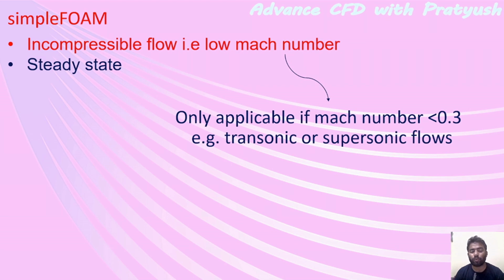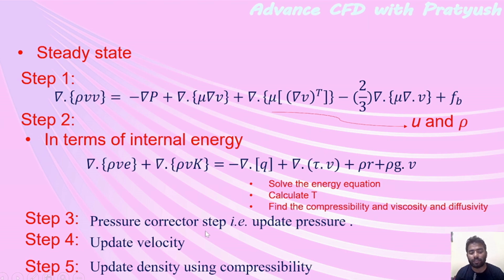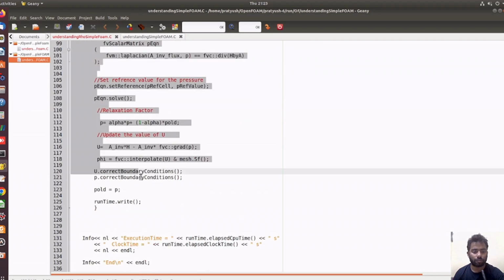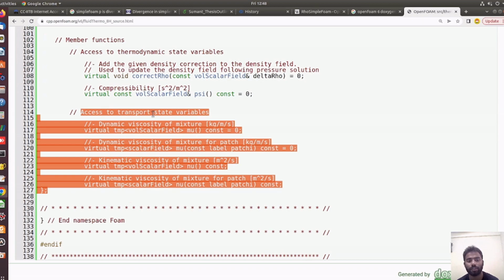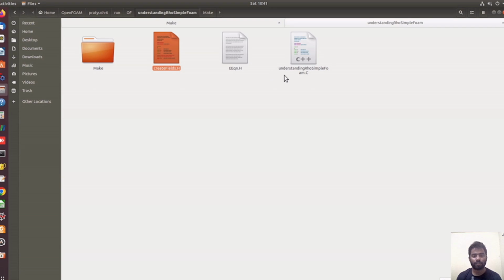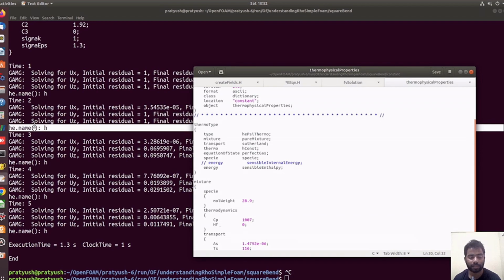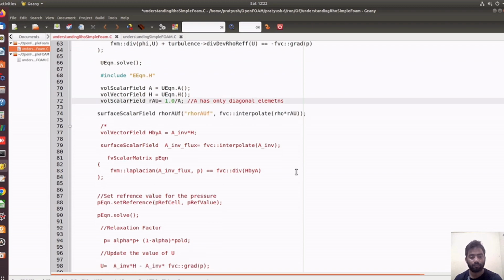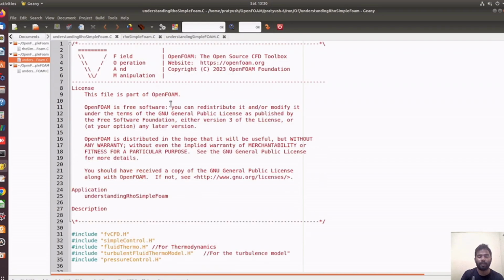Understanding of pressure based solver for compressible flow (rhoSimpleFOAM); basics to coding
In this tutorial you will learn:
1. Difference between simpleFoam and rhoSimpleFoam.
2. Two method : Pressure based solver and Density based solver.
3. Equations of the pressure based solvers.
4. Theory behind the energy equations used in rhoSimpleFoam.
5. Modification in simpleFoam for rhoSimpleFoam.
6. Algorithm of rhoSimpleFoam.
7. Assumptions, modifications and steps involved to code the rhoSimpleFOAM.
8. What is meant meant by the error 'redeclaration'.
9. createField of rhoSimpleFoam.
10. Learning about the thermophysical package in OpenFoam and how it works.
11. How to use doxygen of openfoam.
12. createPhi.H for compressible flow.
13. About the library error 'No Such File or Directory'.
14.How to switch between energy equation for enthalpy and Internal Energy.
15. Different types of the available thermophysical packages. 16. What is thermo.correct().

 References : 1. F. Moukalled , L. Mangani , M. Darwish, The Finite Volume Method in Computational Fluid Dynamics,An Advanced Introduction with OpenFOAM® and Matlab